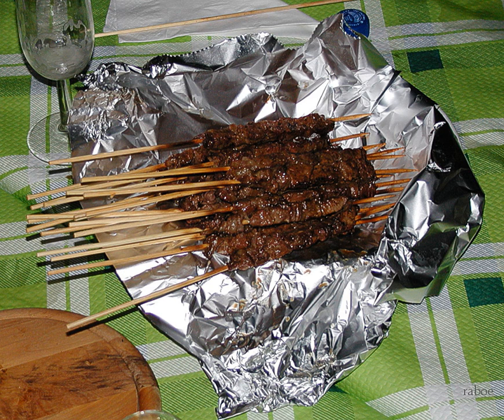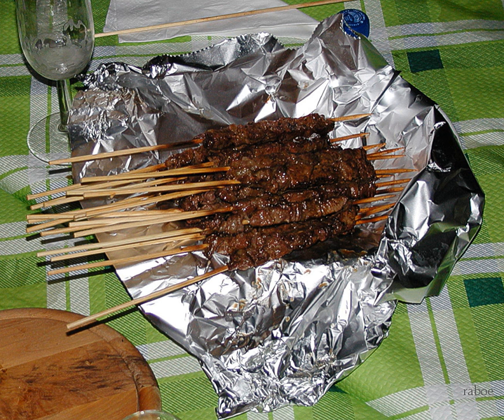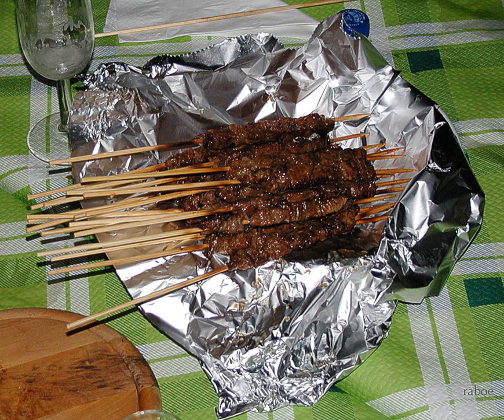Arrosticini | Wikipedia audio article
This is an audio version of the Wikipedia Article:
Arrosticini

00:01:40 undefined
00:01:57 undefined
00:02:06 undefined

- Socrates

SUMMARY
Arrosticini are a class of traditional Abruzzese cuisine from the Italian region of Abruzzo. Arrosticini (rustelle or arrustelle in the local dialects; also known as spiedini or spidducci) are typically made from castrated sheep's meat (mutton), or lamb, cut in chunks and pierced by a skewer. It is cooked on a brazier with a typically elongated shape, called canala as it resembles a gutter.
There are two main kinds of arrosticini: those made industrially, consisting of cubical chunks of meat with a side of 1 cm (1/2.5 inches) on skewers with a maximum length of 10 cm (4 inches); and those made by hand, for which the meat is cut with a knife in chunks of different sizes, alternated on the skewer with pieces of ovine fat (doing so provides more tenderness and a more pleasant smell). This kind of arrosticini requires meat of very high quality because it has to be cooked for a longer time. Arrosticini originate from the food consumed by shepherds and other inhabitants of the mountainous areas in Abruzzo within the villages of Civitella Casanova, Carpineto, and Villa Celiera, who were accustomed to eating even less refined food than hard sheep meat.Arrosticini are often accompanied by slices of traditionally home-made bread soaked in extra-virgin olive oil (pane unto) with large amounts of peperoncino in olio. The traditional beverage accompaniment is Montepulciano d'Abruzzo wine.
Traditionally, arrosticini are eaten with bare hands, pulling the meat off the skewer piece by piece using one's teeth.
They are produced throughout Abruzzo, both industrially and in a home-made fashion.  They are also found in other areas with large populations of Abruzzesi.